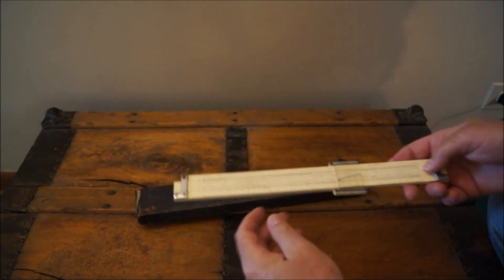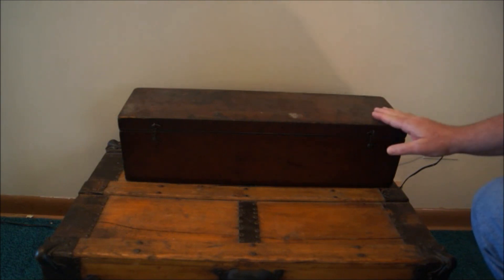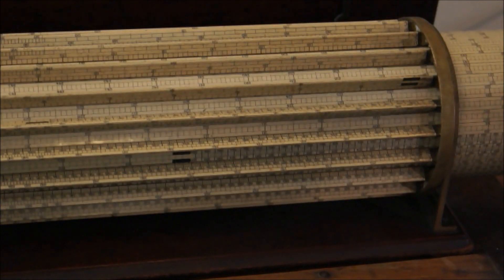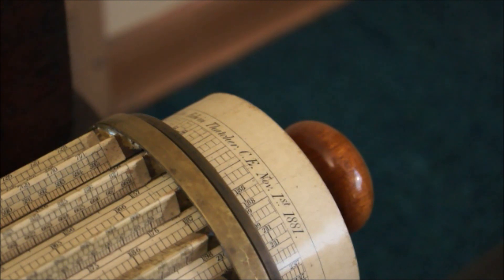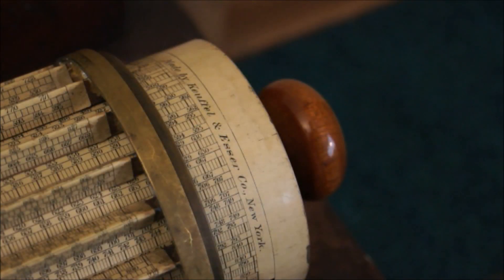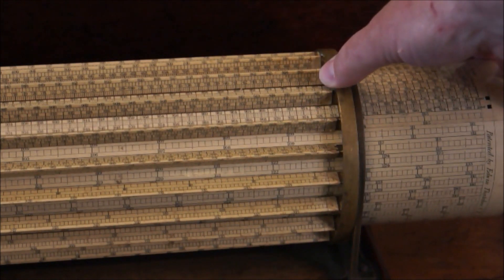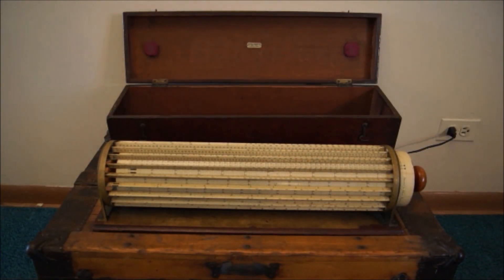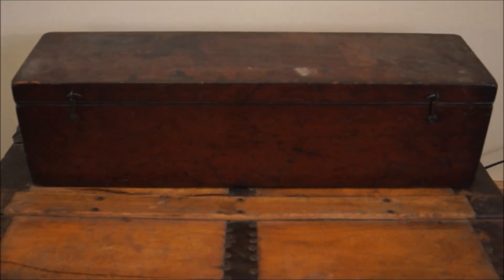The Thacher Calculating Instrument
This is a look at a truly unique cylindrical "slide rule."  The Thacher Calculating Instrument appeared after 1880 and was produced for a number of decades with few modifications.  I believe that this particular model is one of the early ones and in the video I give the viewer a nice close look while I relate some more information.

Irving P. Feldspar's Video Universe